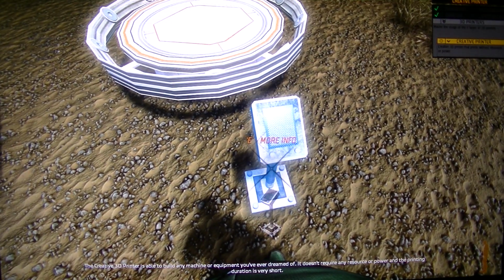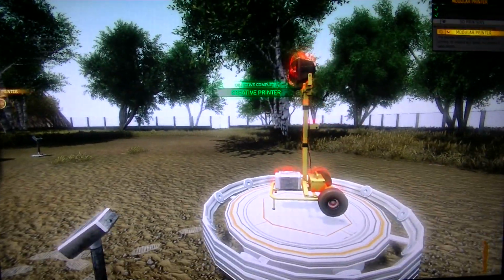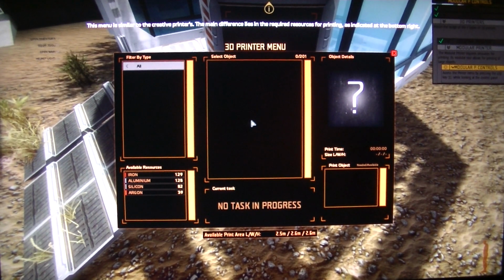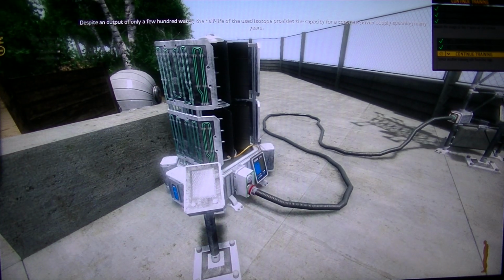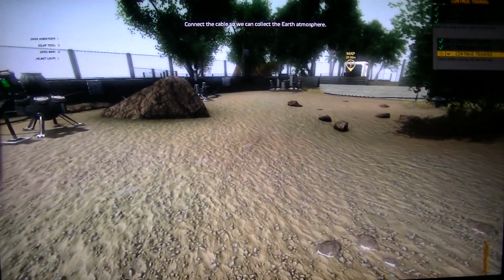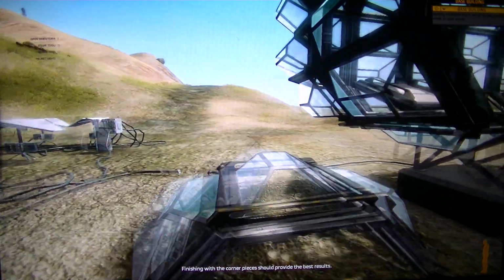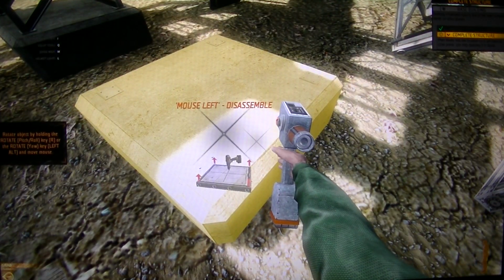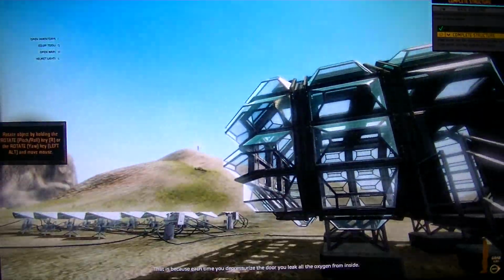MongoTV_4010 - Mongo Games - Part 8 - Take On Mars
PART 8 - Take On Mars. Part 1 to 11 is same game session. NOTE TO THIS GAME SESSIO N : I am not sure if i can play this Mars game, but i can try, i had to give up the robot mission for now, i not understand how it works, i have to look on YouTube later maby. I try do the training before start the manned game  to Mars, but my camcorder did run out of power when i got to planet Mars, and i was to slow to start play, so i died. I will recharge my camcorder like 4 houre from 6 PM to about 10 PM evening, then i maby try again, or i have to wait for tomorrow saturday.